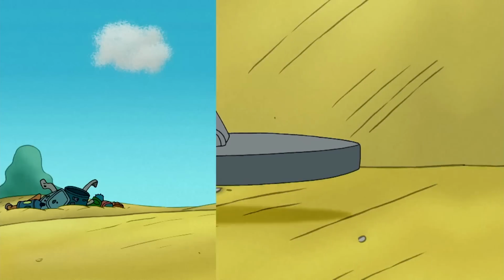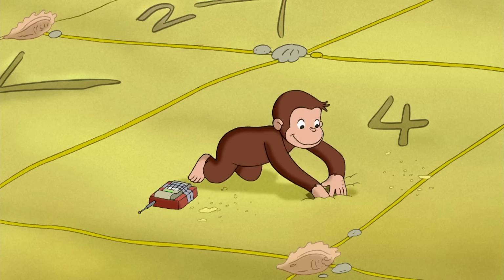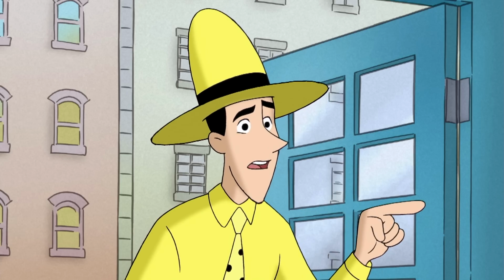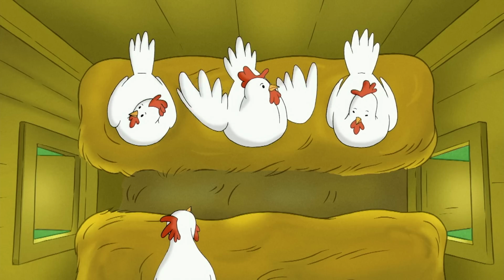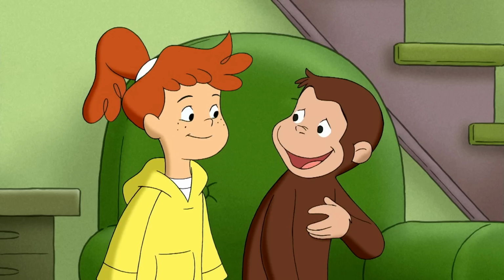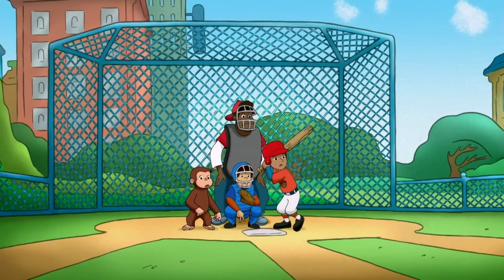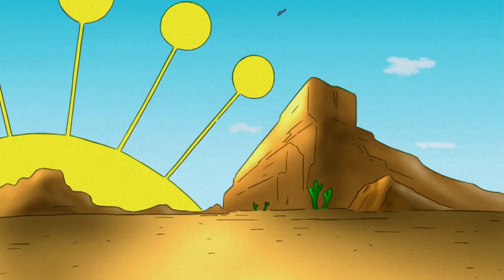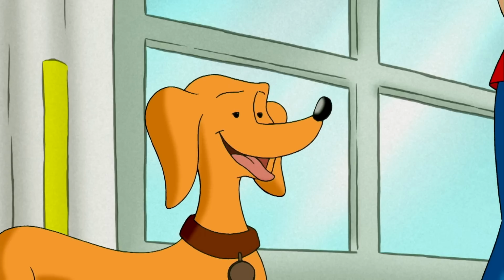Curious George 🐵 Digging for Treasure 🐵 Kids Cartoon 🐵 Kids Movies 🐵 Videos for Kids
George spends the day digging for his robot at the beach.

Do you know Curious George? George is a good little monkey…and always very curious!

Perfect for 2- to 5-year-olds, this fun little Monkey learns from his hilarious mistakes. For over 80 years, the adventures of George and his friend The Man With the Yellow Hat have been delighting children with their playfulness and fun. Join George as he discovers the building block of learning and the wonders of science, technology, history, and math with the man in the yellow hat.